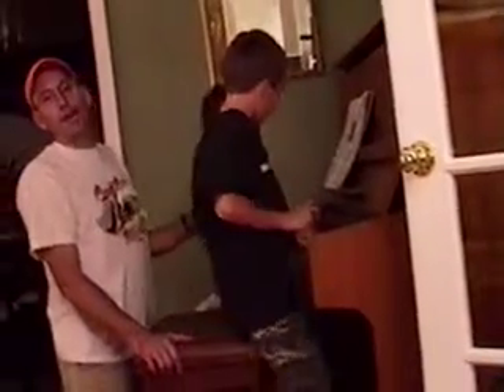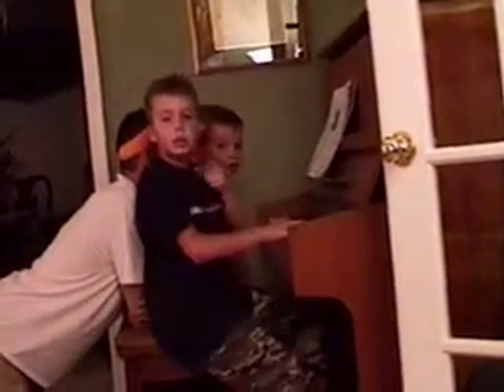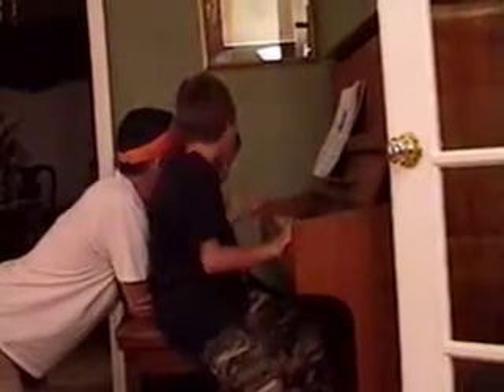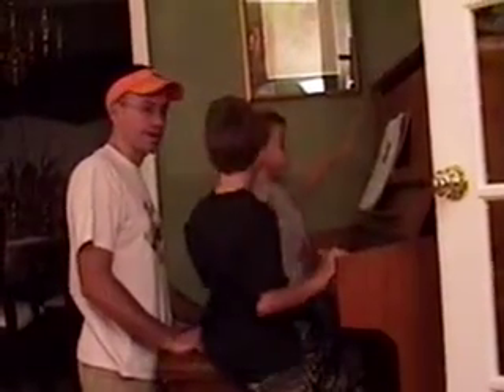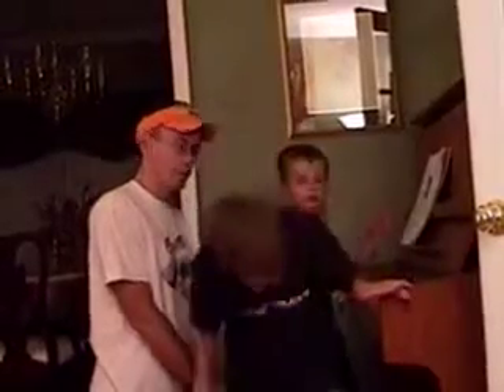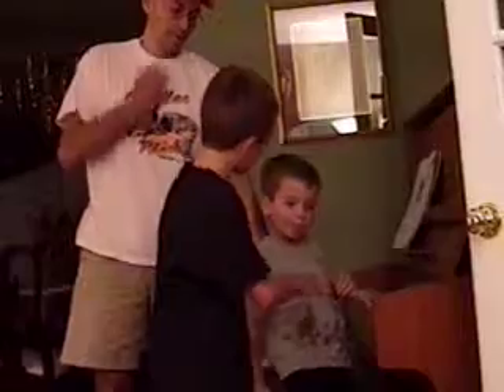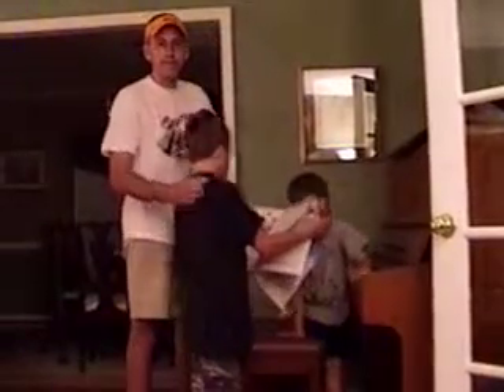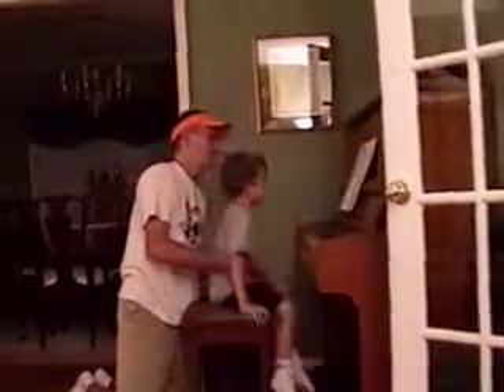Daniel First Piano Playing 2004